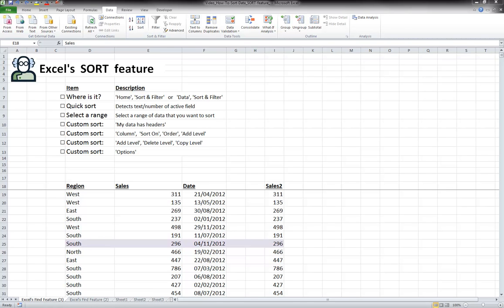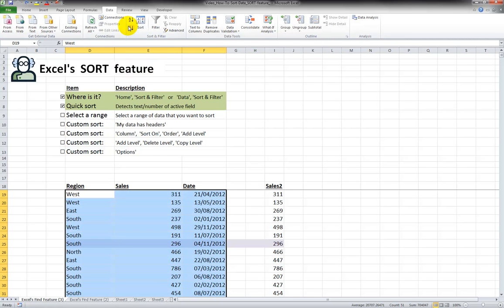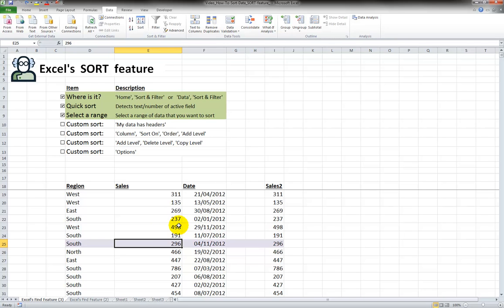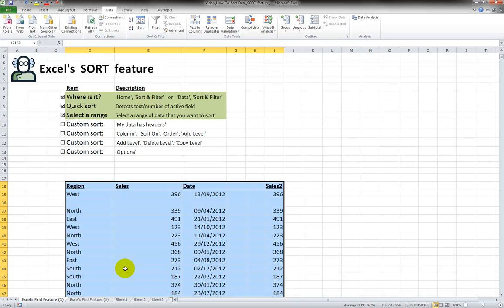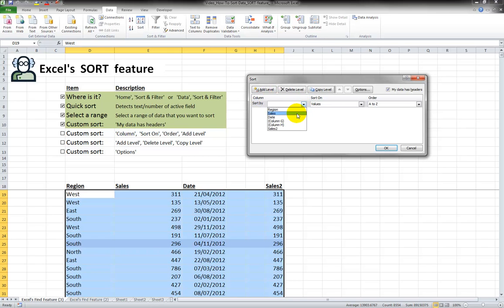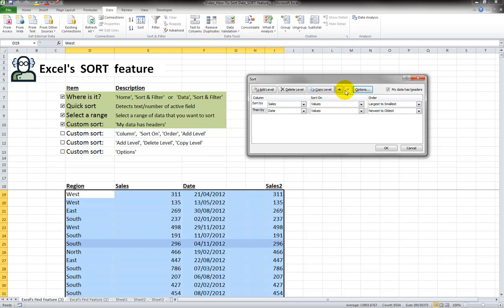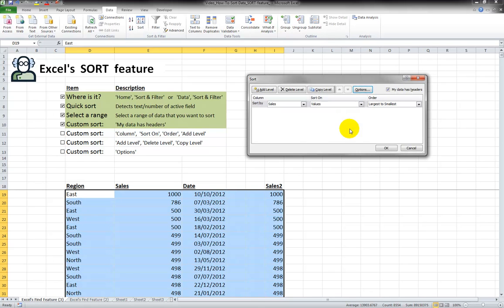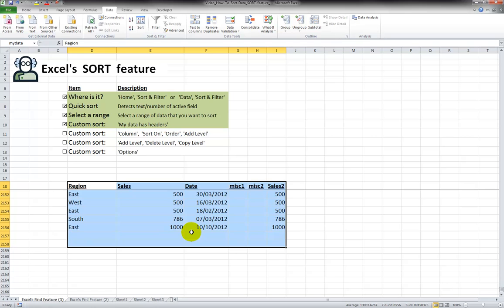Video 00018 SORT_DATA in Excel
How to sort data in Microsoft Excel